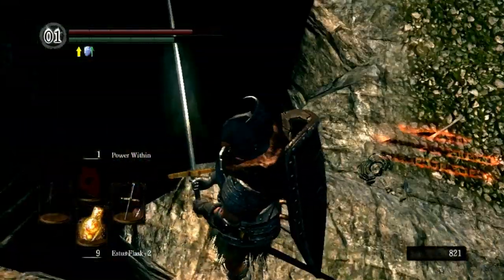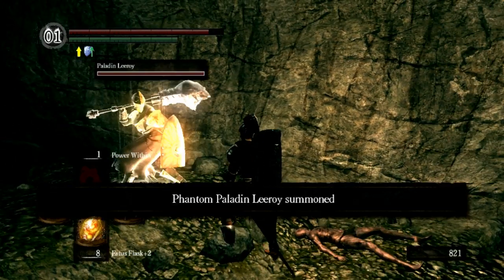[Dark Souls] Let's Skip The Catacombs! (Shortcut Tutorial / Leeroy Summon / Pinwheel Fight)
Ever wanted the rite of kindling but didn't want to deal with a group of necromancers and their annoying respawning skeletons? Well rest easy my friends, because today I'm going to show you how to solve that problem.

I wasn't aware when uploading this that there was an almost identical video already on the youtube, but these things happen!

And give him props for beating everyone to the punch.